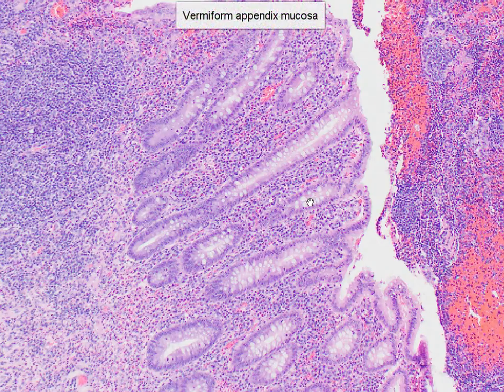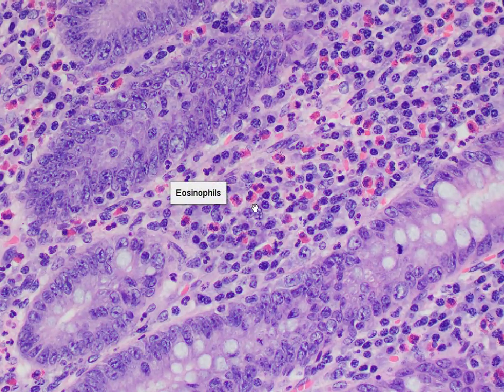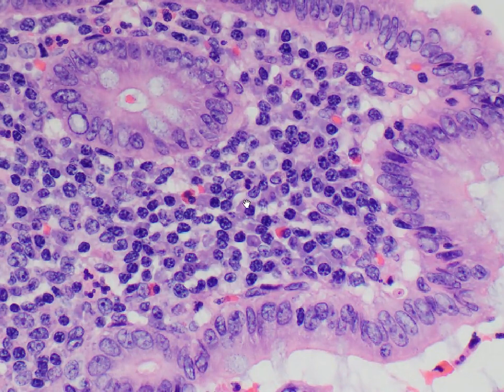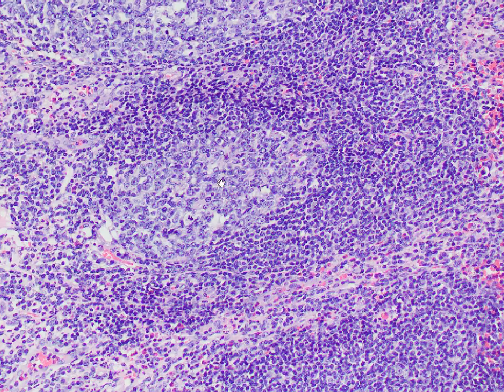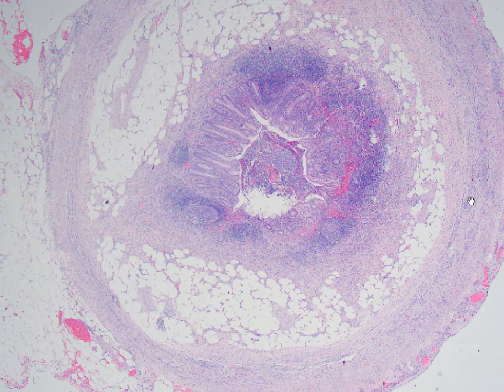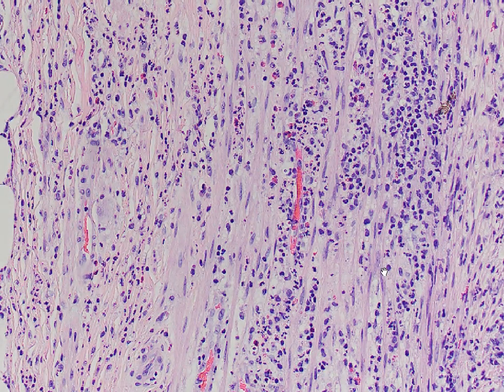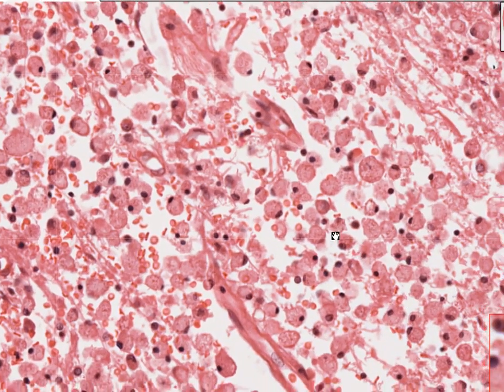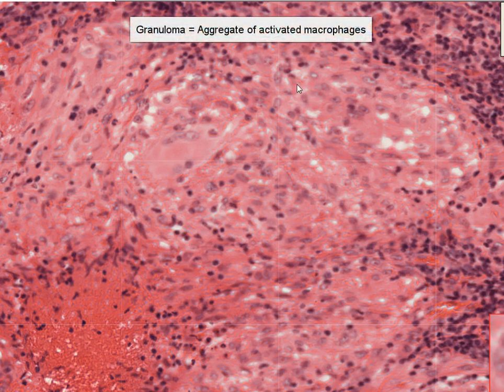Leukocytes in histology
Recognising leukocytes in tissue sections.